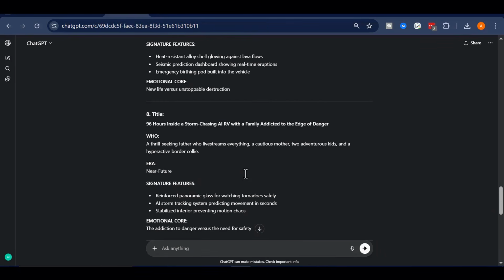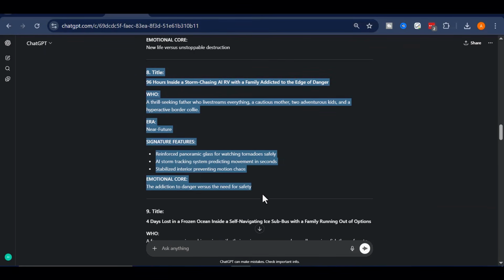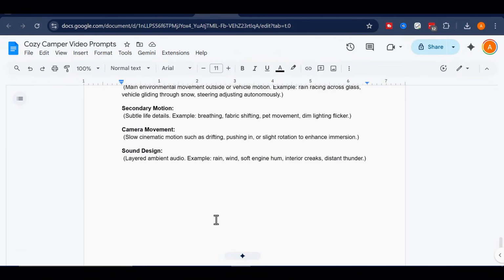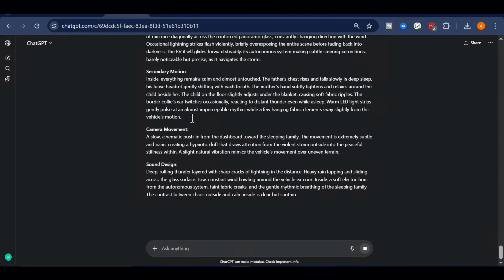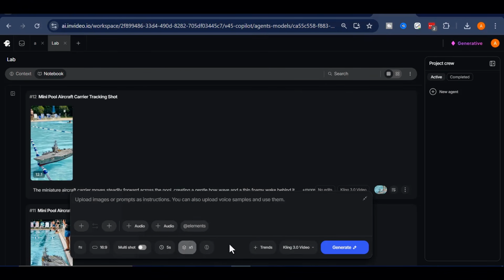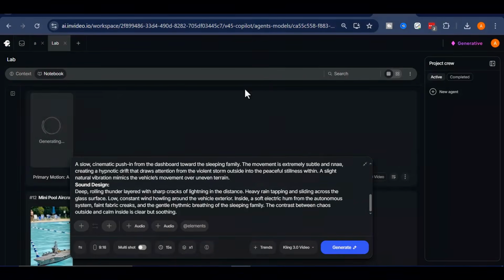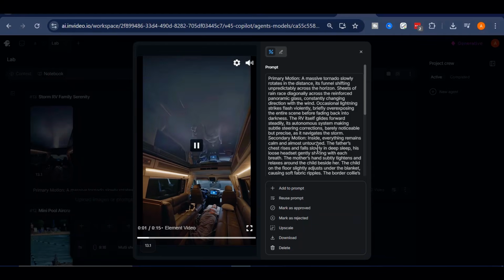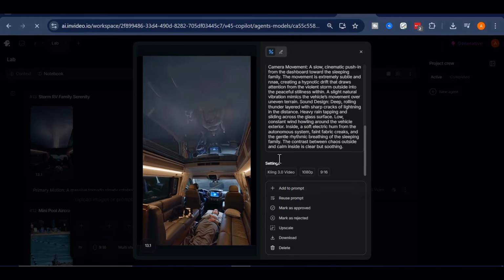How to Make Cozy Camper Videos That Go Viral Every Time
Want to make cosy camper videos that get millions of views? In this tutorial, I break down exactly how to create viral cosy van content from scratch using AI tools — no camera, no van, no experience needed. I'll show you how to use ChatGPT to generate winning concepts and cinematic prompts, how to generate stunning hyperrealistic video with Kling 3.0, and how to finish everything off in InVideo AI.